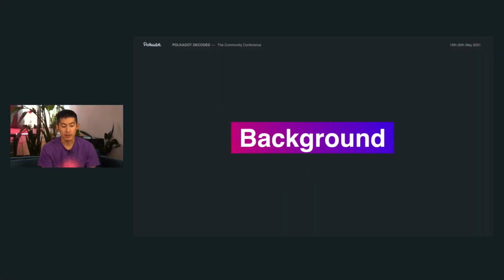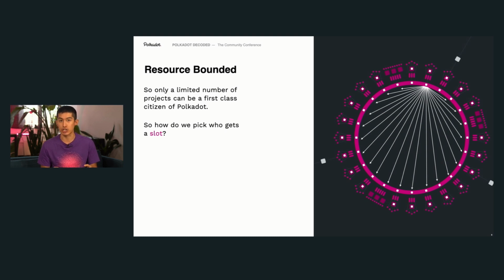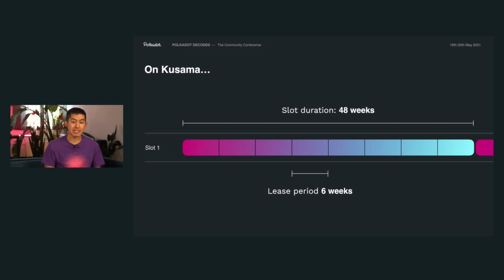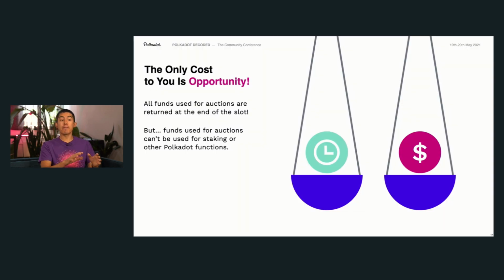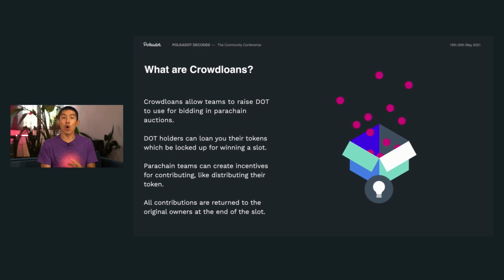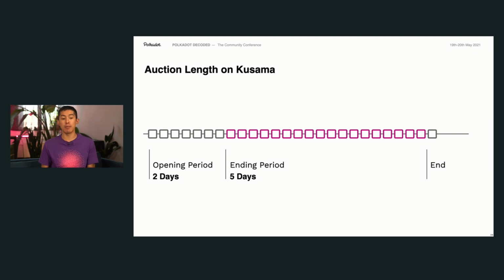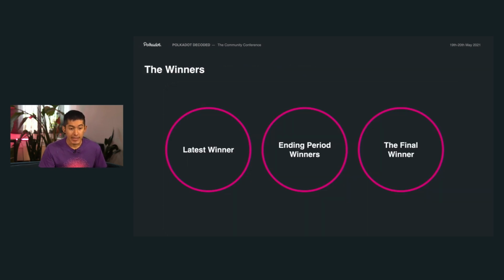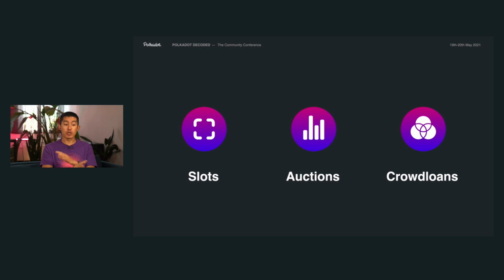Polkadot Decoded 2021: Auctions, and Crowdloans, and Slots, Oh My!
Speaker: Shawn Tabrizi, Runtime Engineering Lead, Parity Technologies
Moderator: Peter Mauric, Head of Public Affairs, Parity Technologies

POLKADOT DECODED is a virtual conference for the Polkadot community, featuring talks and workshops on all things Polkadot.

Presentation summary:
Polkadot envisions a multi-chain future and bases design decisions around how to make the decentralized web a reality. One such consideration was how to scale a decentralized blockchain network through parachains on the Polkadot and Kusama networks where resources are bound. Optimistically, the relay chain may support up to 100 parachain for each block.

In this talk, Parity Technologies core developer Shawn Tabrizi walks through the latest timetable for parachain auctions, how crowdloans work, and the dos and don’t of participating in a slot auction.